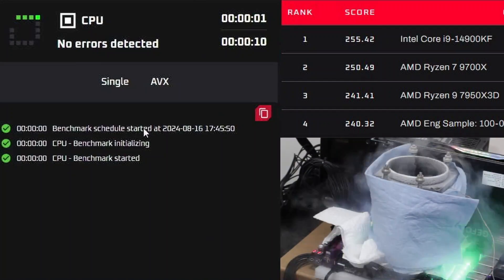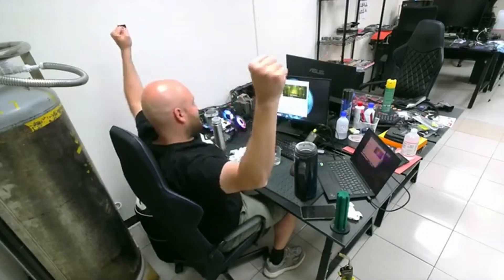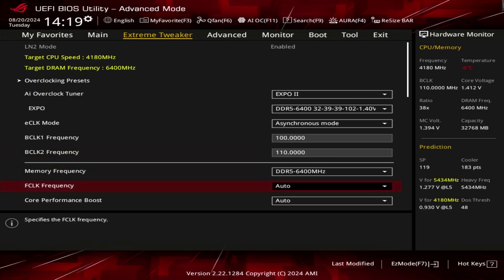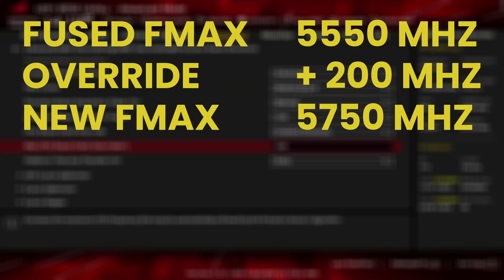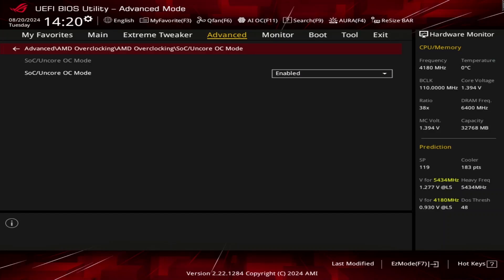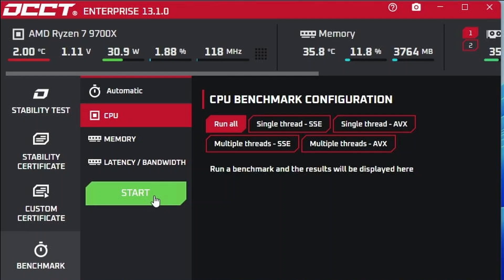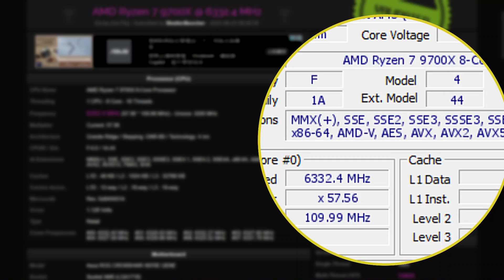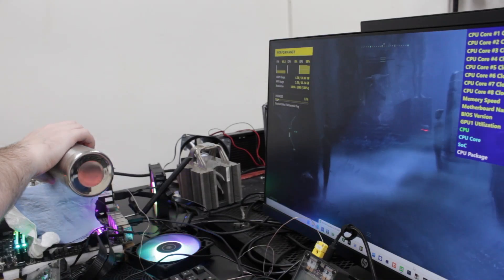9700X beats 14900K | World's Fastest Ryzen 9000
Today we beat a 7.1 GHZ Core i9 with the Ryzen 7 9700X to take the record in the OCCT AVX Single Thread benchmark.

00:00 Intro
01:46 BIOS Configuration
04:47 Sub-zero Challenges
05:18 Benchmarks & Records
07:50 Let's Wrap Things Up

Hardware list:
- AMD Ryzen 7 9700X
- ASUS ROG Crosshair X670E Gene
- G.SKILL Trident Z5 DDR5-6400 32GB
- Enermax PlatiGemini 1200W
- ASUS ROG Strix RTX 2080 TI